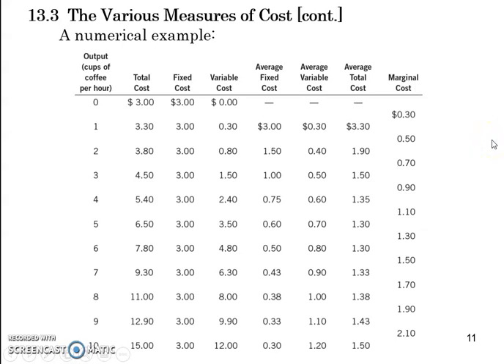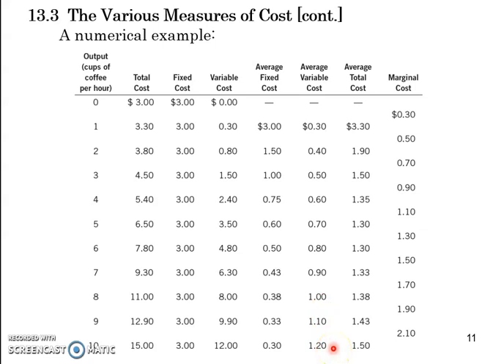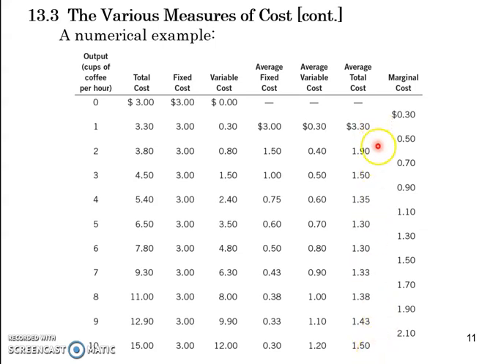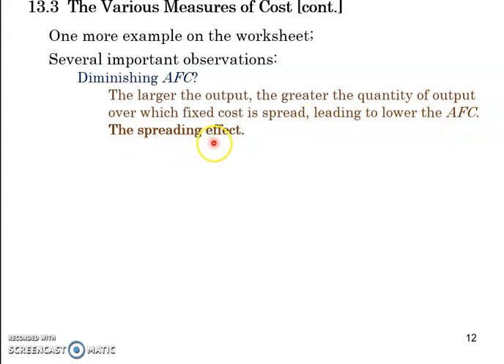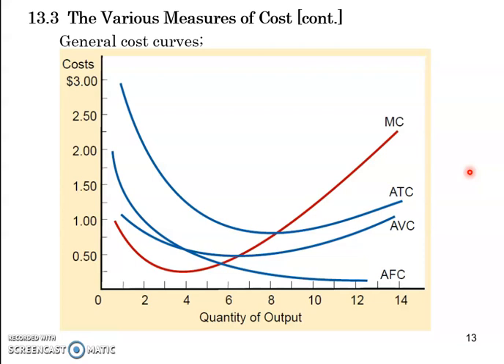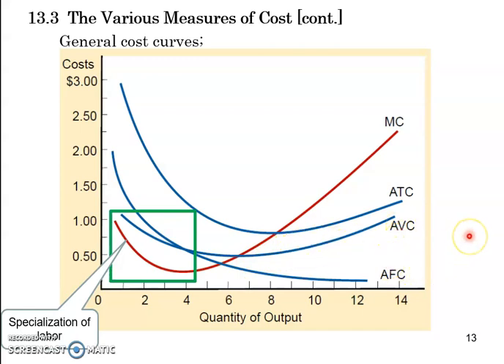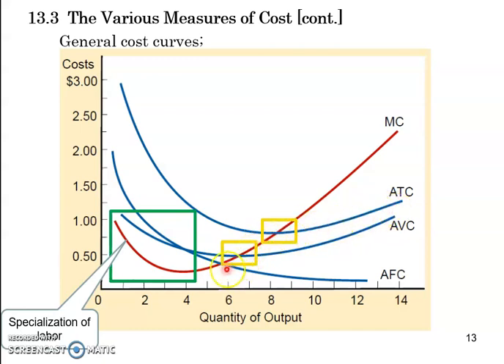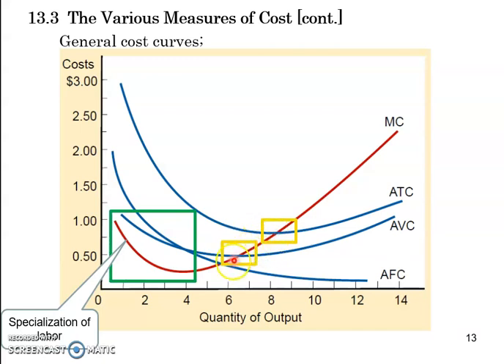Chapter 13: Graph of Cost Measures